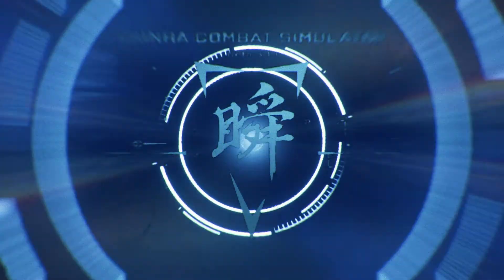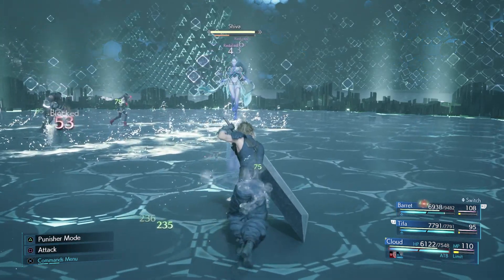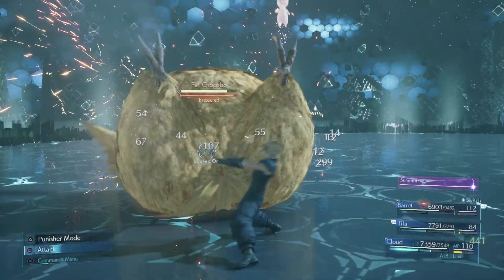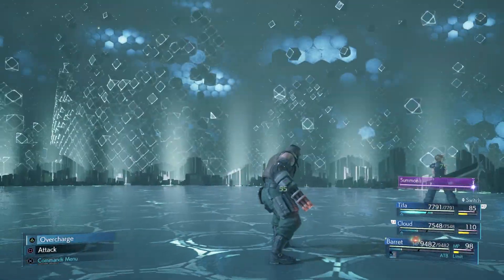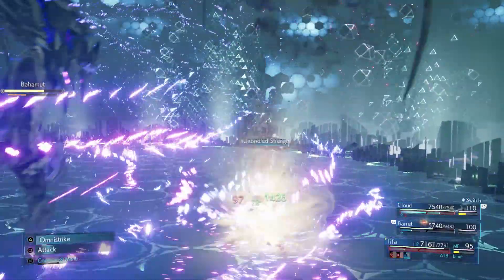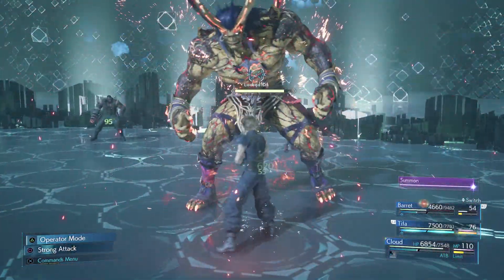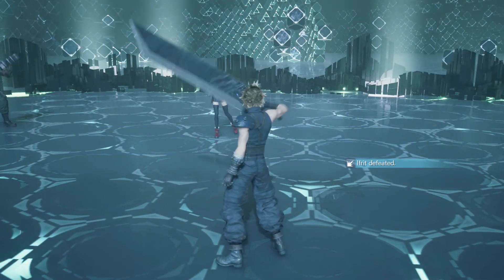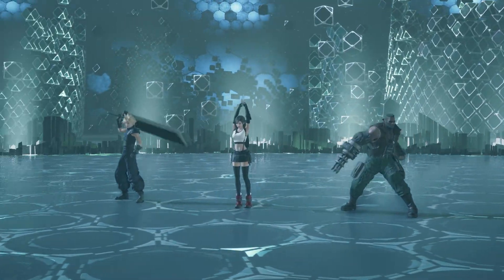FF7 Remake Shinra Top Secrets full run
My new youtube laptop a bad bitch